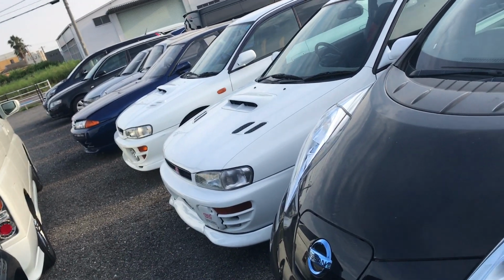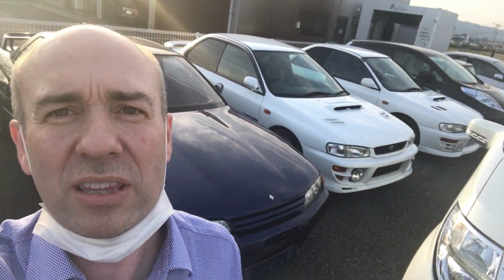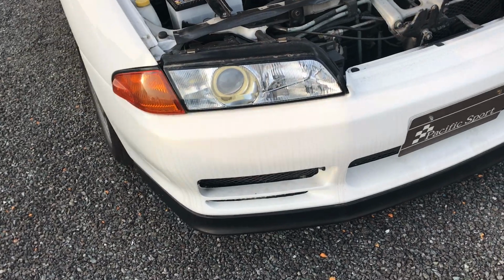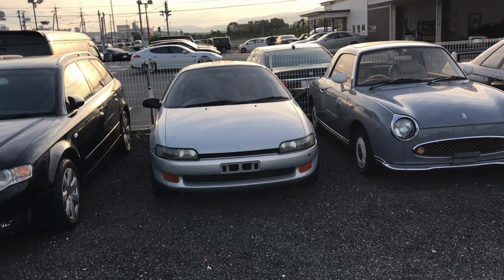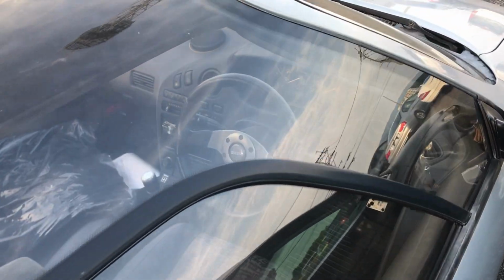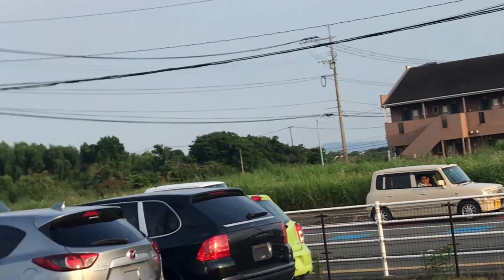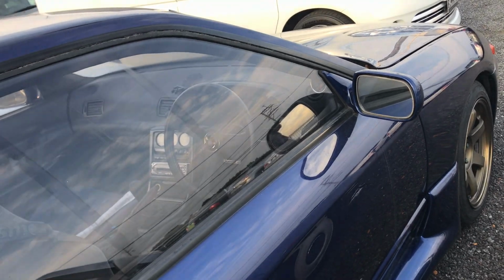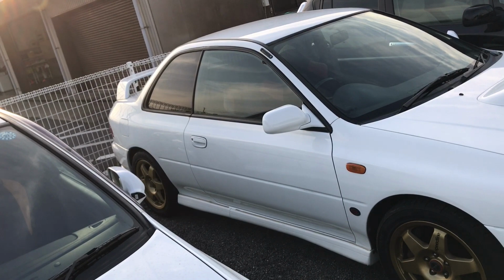Dealership Walk-through: R32 Skylines GT/GT-R, Impreza WRX STi, Toyota Sera, etc...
In this video I stroll through a dealer's lot which has a whole bunch of JDM goodies, many of which seem to be headed to the USA. The cars: R32 GT-ST, Toyota Sera, Nissan Figaro, BNR32 GT-R, and two Subaru Imprezza WRXs, one of which is an STi Coupe. Also, I drop news about an old school car event that's on early next month. Cannot wait!

Listen to & buy music from the WasabiCars channel: